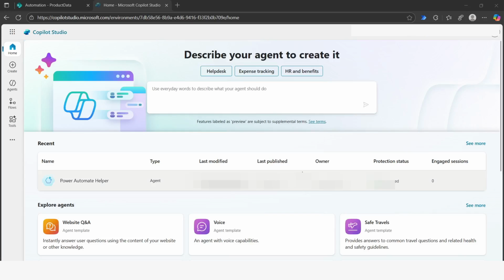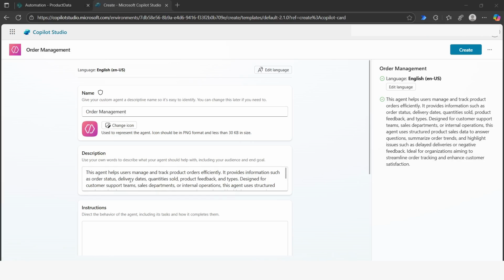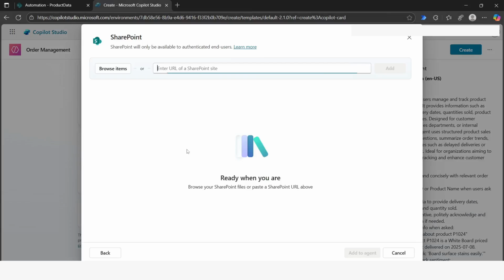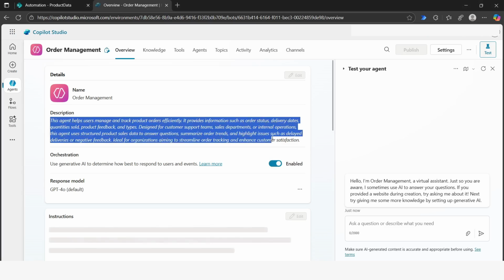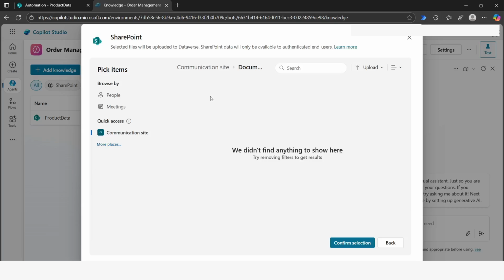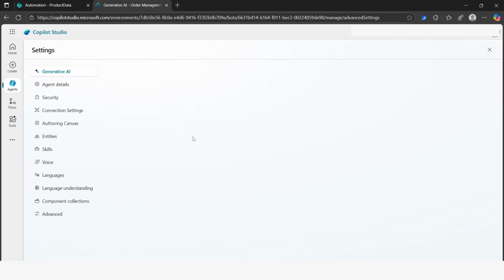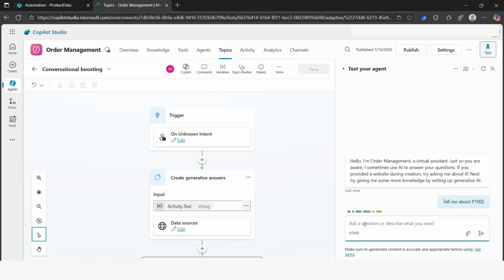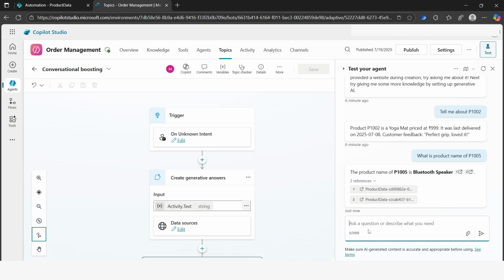SharePoint List As Knowledge Source In Copilot Studio Agent | @mspowerplatform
In this video, learn how to use a SharePoint List as a knowledge source in Microsoft Copilot Studio. We’ll show how to connect your list, configure your agent, and enable dynamic Q&A based on real-time SharePoint data—no coding required! Perfect for IT support bots, HR assistants, and internal helpdesks.